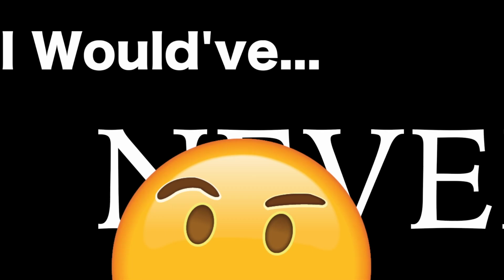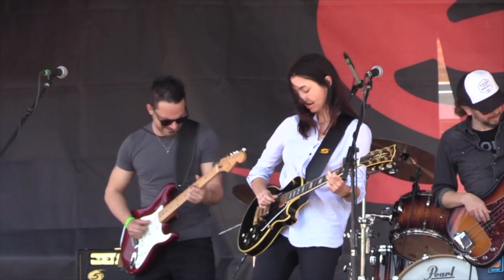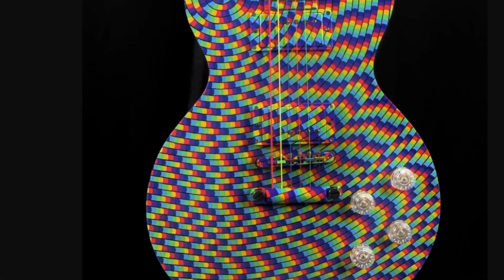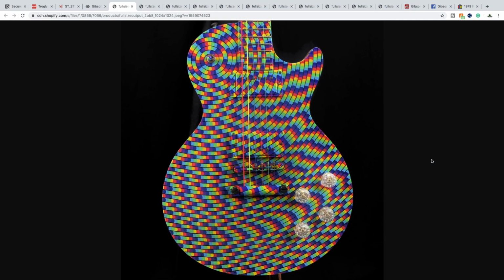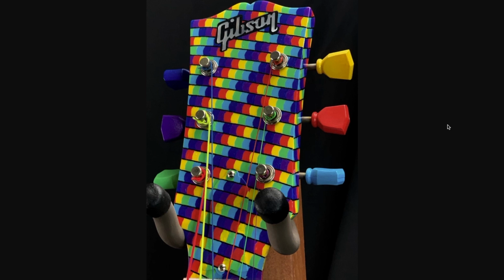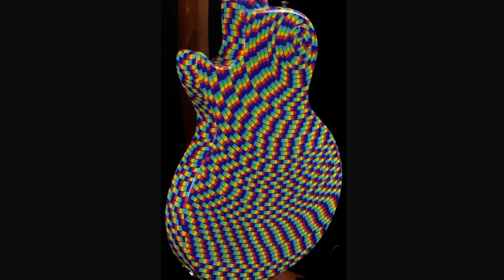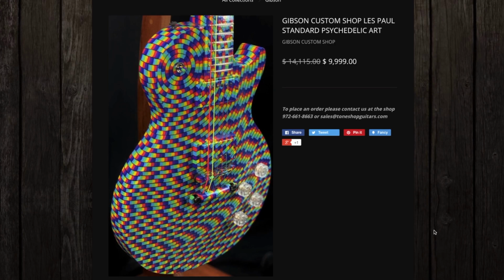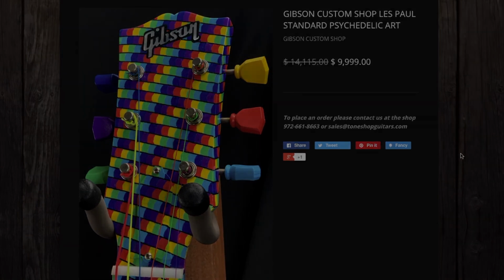Psychedelic Horror Static Guitar | WYRON Ep. 207 | 2019 Gibson Custom Shop Optical Illusion Les Paul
***The Artist's Name is Rick Hinrichsen***

Episode Guide:
0:00 - Intro - Check Links In Description!
0:28 - What is It?
1:19 - Why it Exists
2:00 - Detailing Guitar
5:57 - How Much $$$ ?
7:07 - CS Standard Demo

Description:
Today we are taking a look at an art guitar that Gibson did up for the 2019 Dallas Texas International Guitar Festival as their "showstopper" piece. It is a psychedelic illusion pattern on a Les Paul that causes it to look like a static mess from far away, but like a colorful lolly pop up close!

This definitely isn't for everyone - but it is certainly an attention getter!

Psychedelic Horror Static Guitar | Would You Rock or Not Ep 207 | 2019 Custom Shop Les Paul